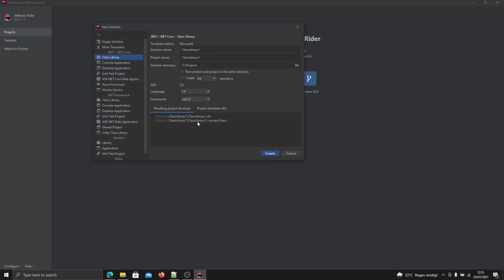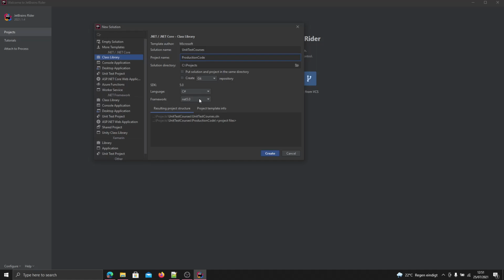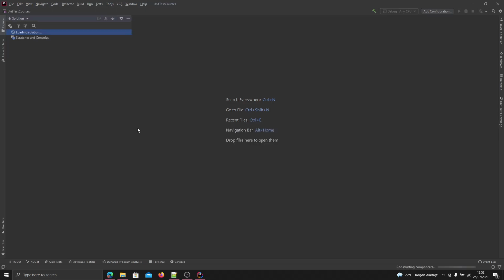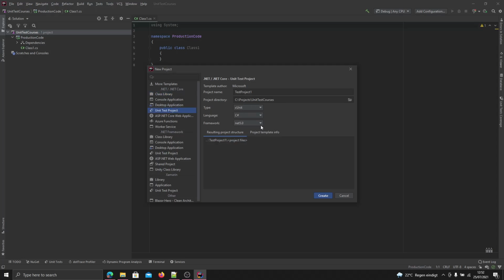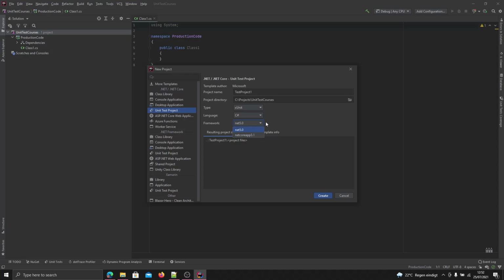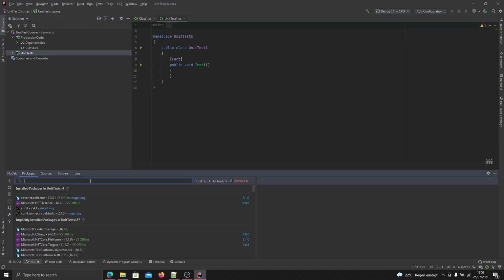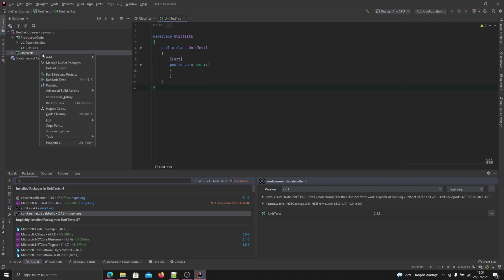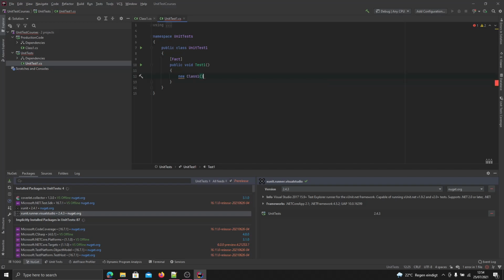Creating The Projects - Unit Testing with C# and XUnit - #01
This video will cover what projects you need to setup in order to start with unit testing.